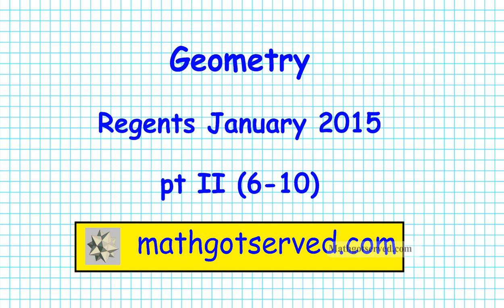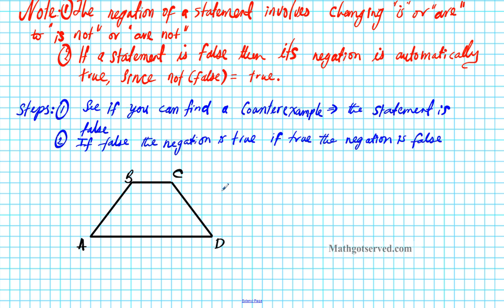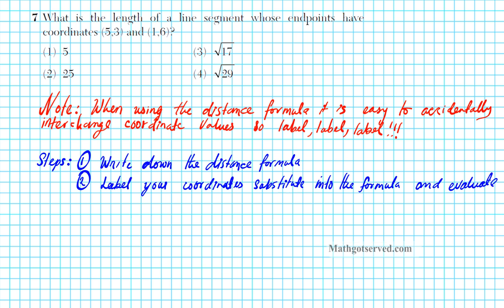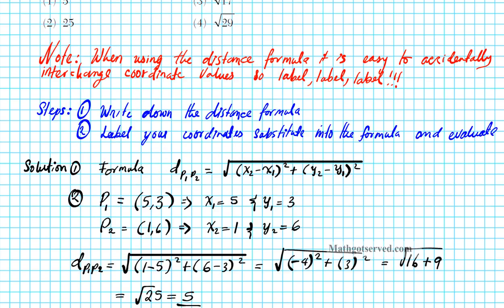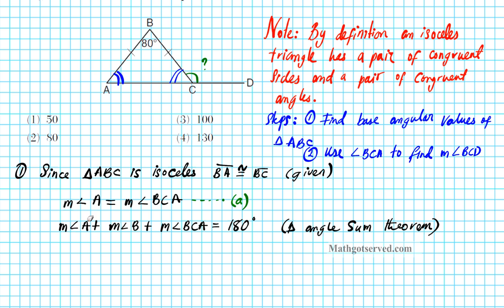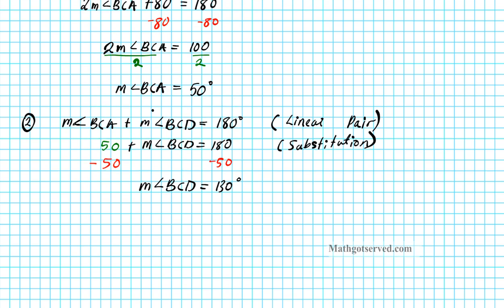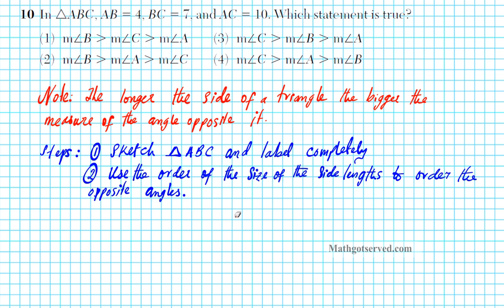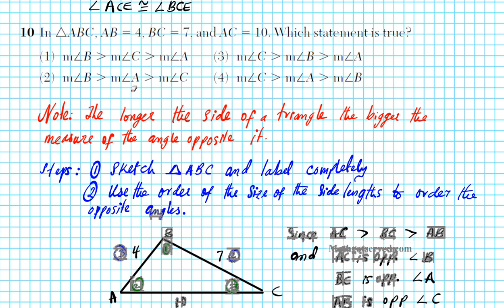January 2015 Geometry Regents Pt II 6 10